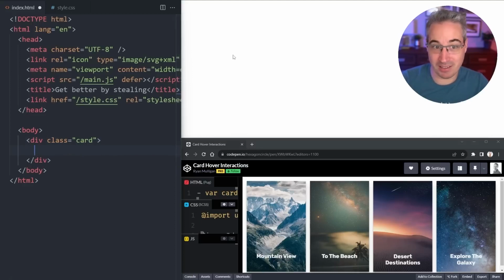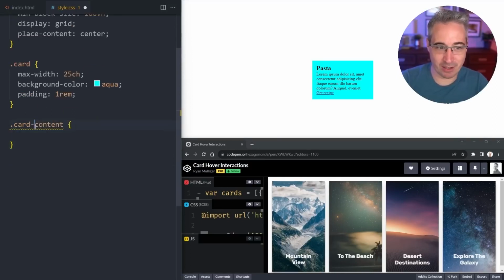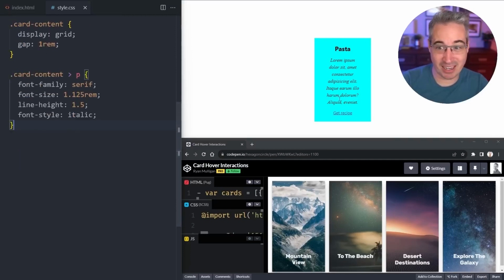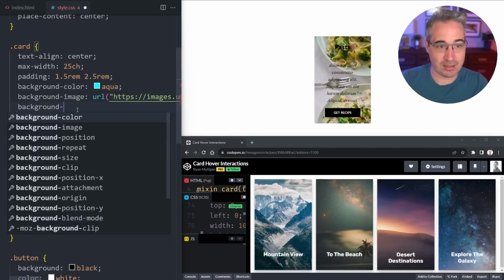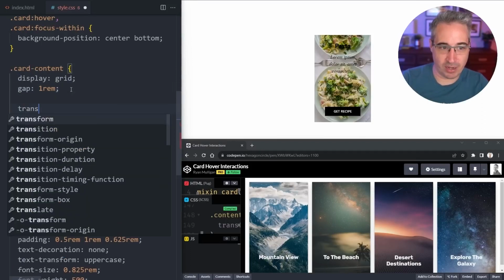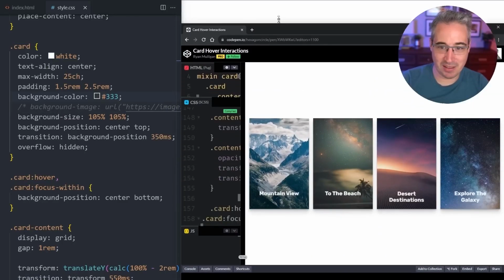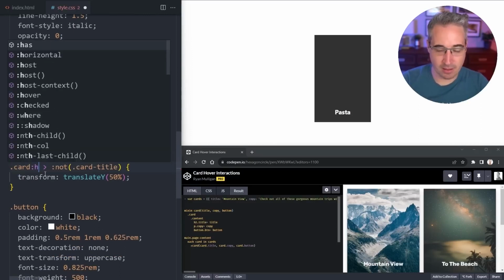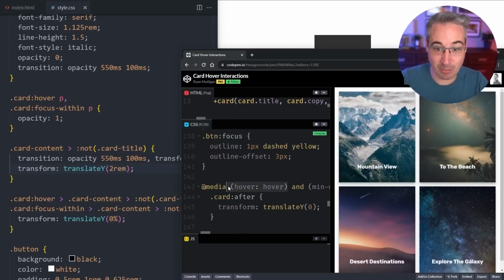Learn by copying, but NOT copy & pasting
HTML & CSS tips for beginners

One of the best ways to learn is to copy what other people have already done, but rather than copying and pasting, try and do it on your own, and then use what you’re copying as a reference if you get stuck, or if you want to compare solutions.

⌚ Timestamps
00:00 - Introduction
00:28 - What we'll be trying to copy
01:04 - Setting up the HTML and CSS
01:56 - Don't just copy, try to do it on your own first
03:32 - Getting back to the CSS
09:26 - The background image movement
14:50 - The text movement
18:23 - Improving the animation
20:20 - Using DevTools to analyze an animation
26:51 - Asking questions